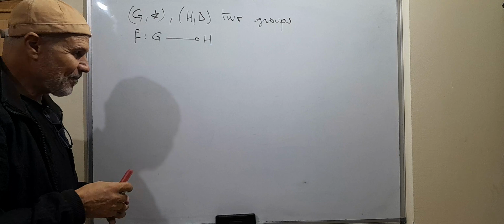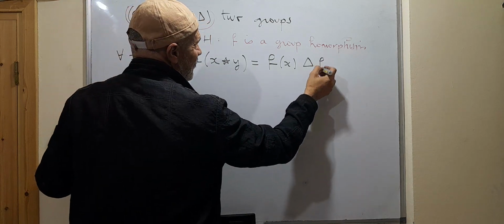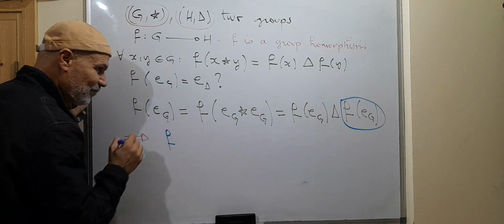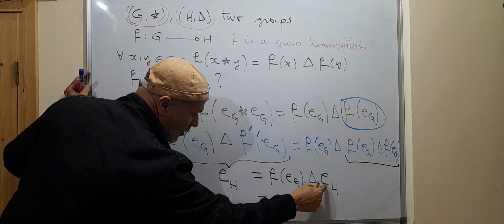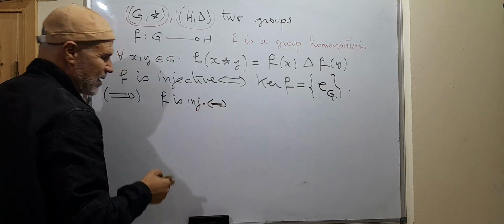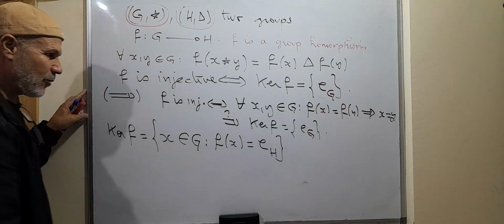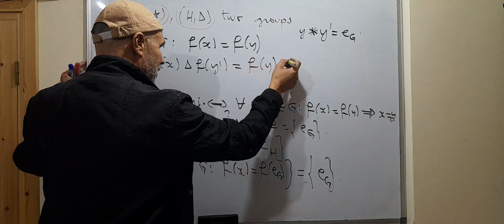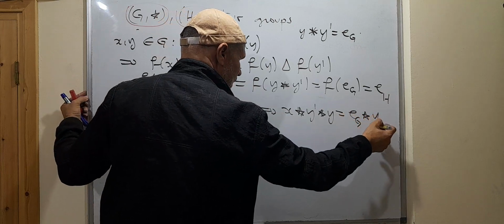Some basic properties of group homomorphism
Image of neutral element equal to neutral element. relationship between kernel of a group homomorphism and injectivity.